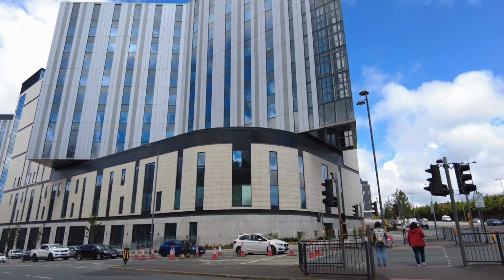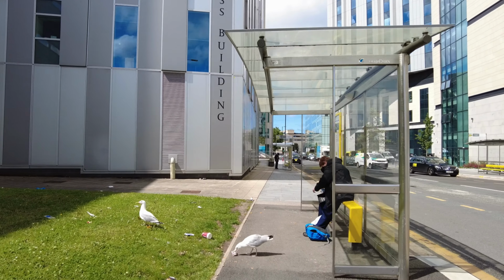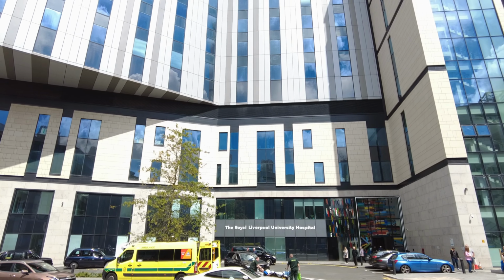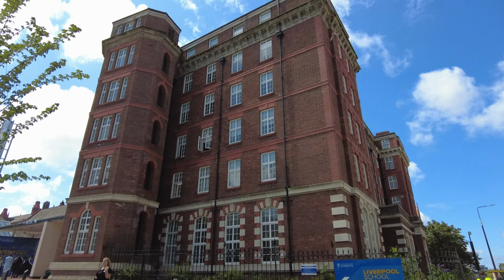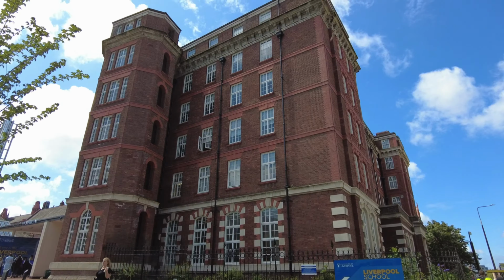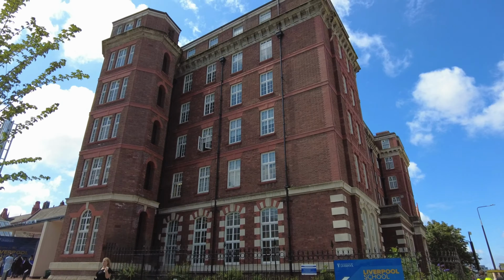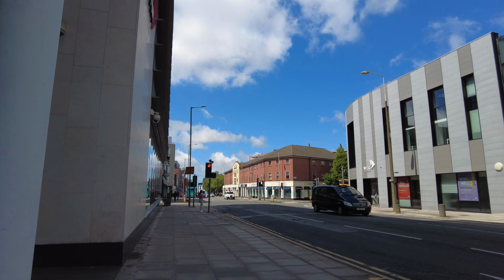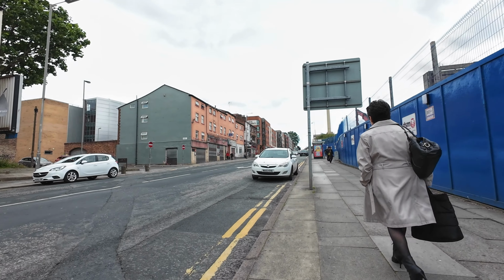From One Royal to Another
A walk from the new Royal Liverpool University Hospital to the one it has replaced, The Royal Liverpool Hospital.